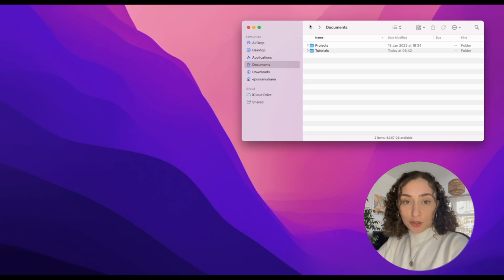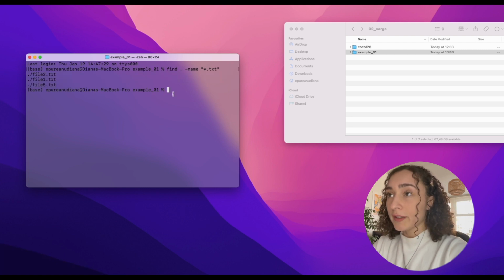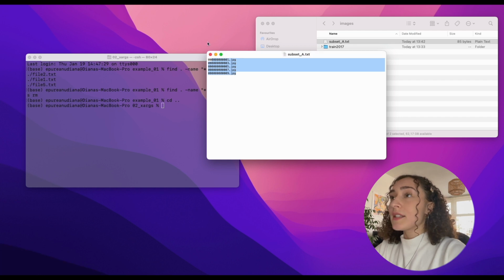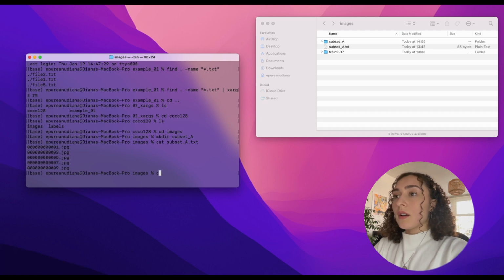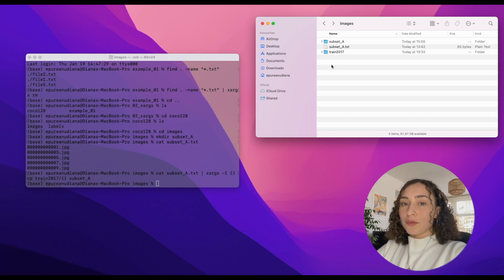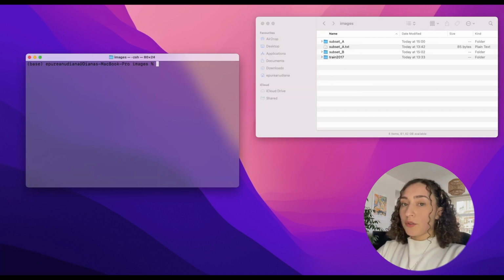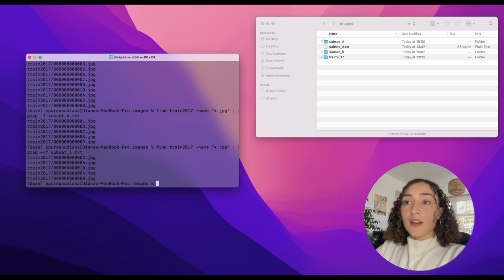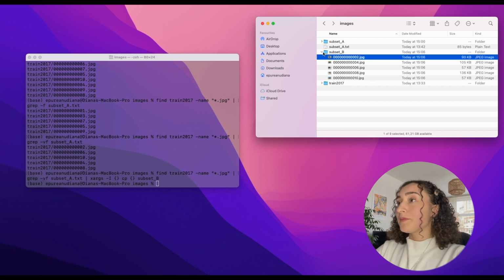Learn Linux | How I Use Xargs Command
💫💫 Hi!  💫💫

This is a short tutorial on how I use the xargs command for my daily tasks at work. Xargs is a command for unix/unix-like operating systems which helps with running multiple tasks in one go. I show 3 examples on how to combine xargs with other unix commands, such as find, grep, rm, cp.

TIMESTAMPS:
00:00 Intro & Definition
00:35 Example 1: Remove Multiple Files at Once
02:07 Example 2: Copy Files based on Content of txt File
05:04 Example 3: Copy Files based on Filtered Content of txt File.
07:44 Outro